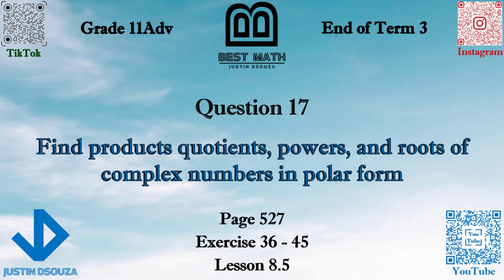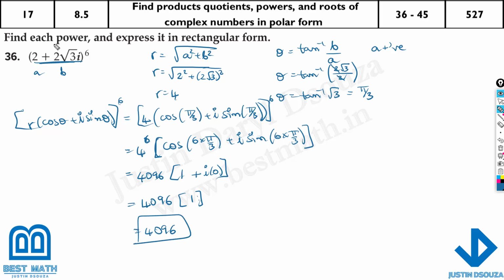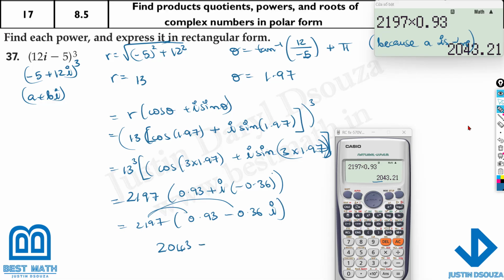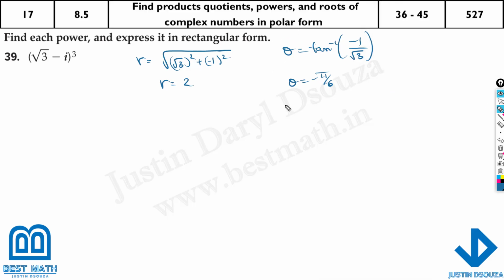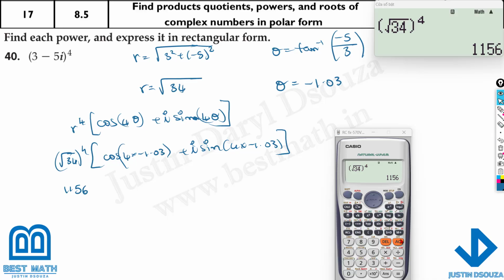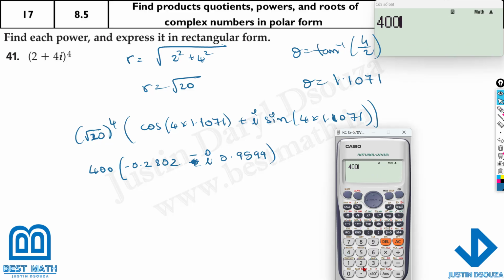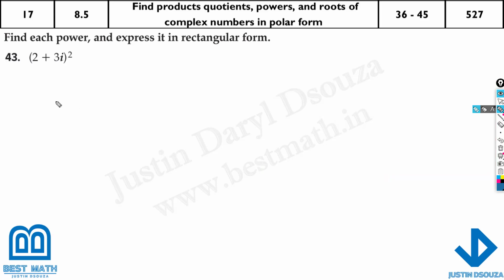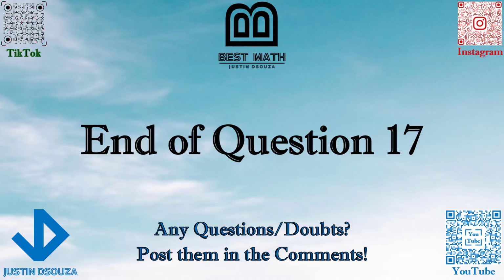Find products quotients, powers, and roots of complex numbers in polar form | Q17 P2 | 11A | EoT3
G11A Question 17 Find products quotients, powers, and roots of complex numbers in polar form